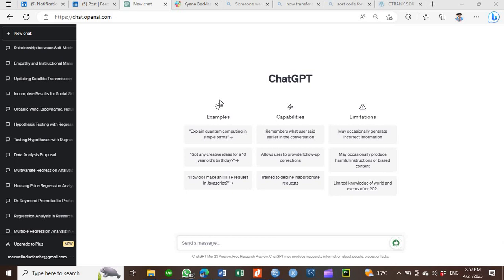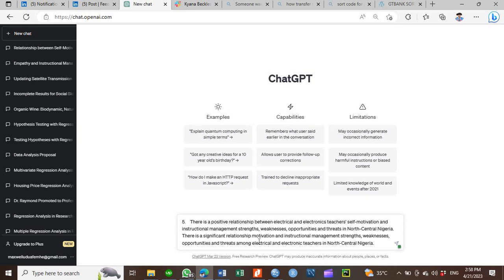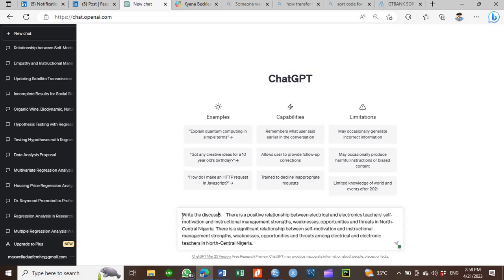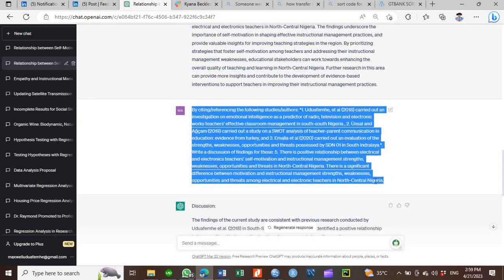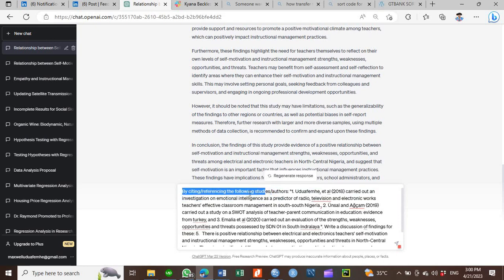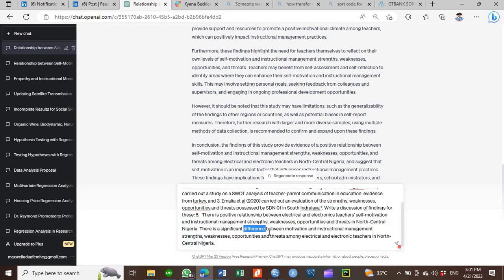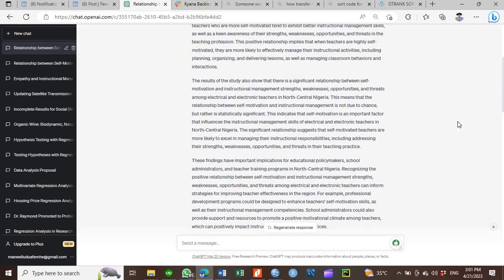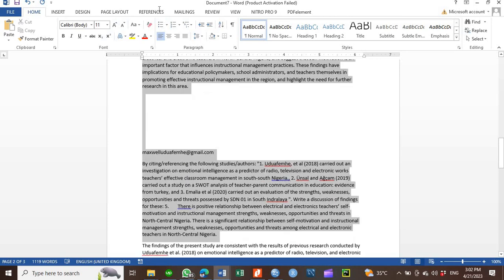How ChatGPT can Help You Write Top Notch Discussion Section of Your Research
In this video, you will learn about how ChatGPT, a large language model trained by OpenAI, can assist you in writing a top-notch discussion section for your research paper. The discussion section is a critical part of any research paper, where you present and interpret your findings and explain their significance. ChatGPT can help you generate high-quality and coherent content by providing relevant ideas and suggestions, improving the structure and flow of your discussion section, and enhancing the clarity and coherence of your writing. The video also includes a special feature on the inclusion of a slot for your book, which highlights the importance of your research and helps promote your work. With the help of ChatGPT, you can elevate the quality of your research paper and make a lasting impact in your field of study.

Learn how you can make money using the skills described in this video